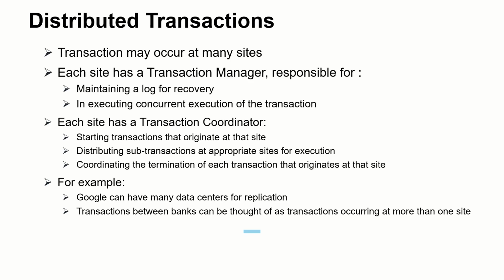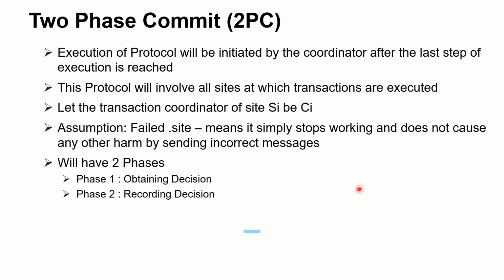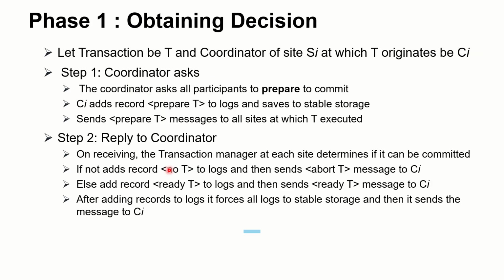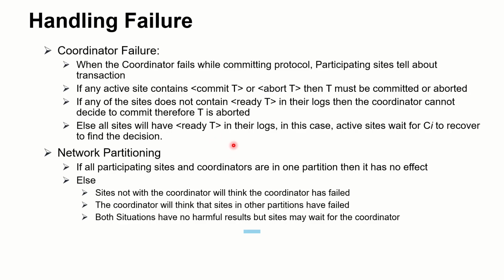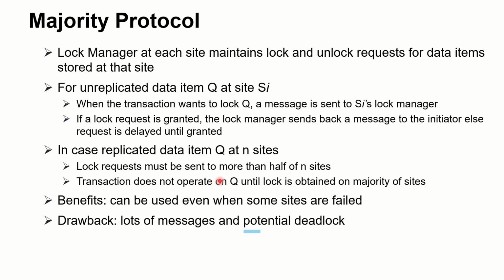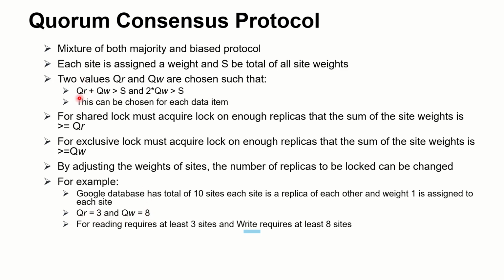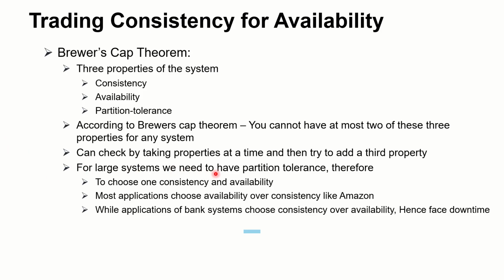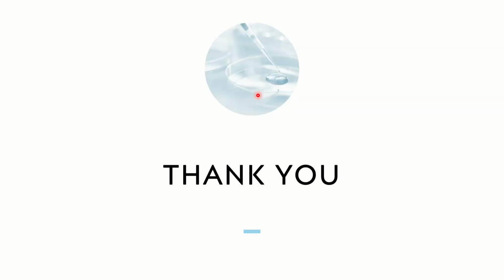DBMS(Two Phase Lock, Quorum Consensus Protocol, Trading Consistency for Availability)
Topics of Distributed Database Systems
1. Distributed transaction
2. Two phase commit
3. Handling failure in 2pc
4. Concurrency control
5. Majority protocol
6. Biased protocol
7. Quorum consensus protocol
8. Trading consistency for availability
9. Trading consistency for latency